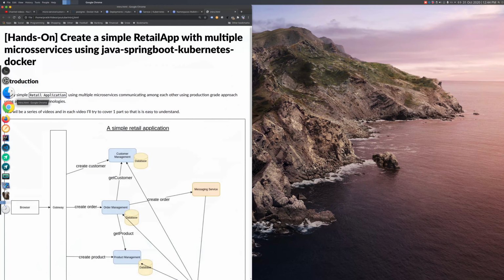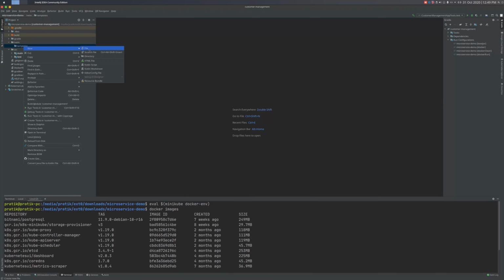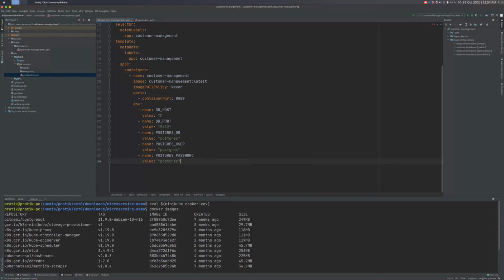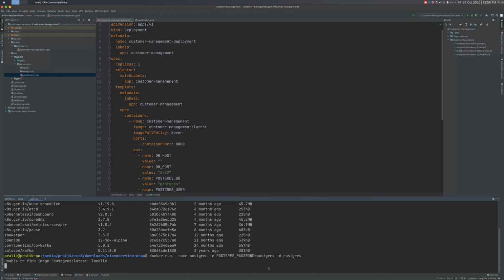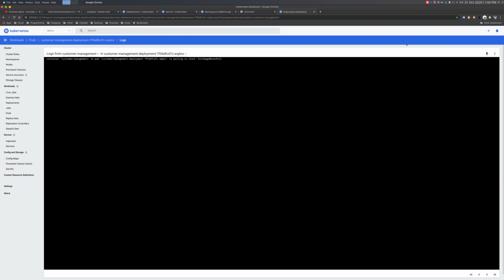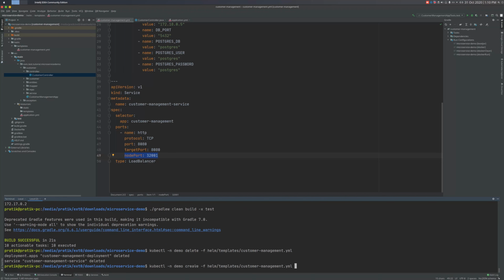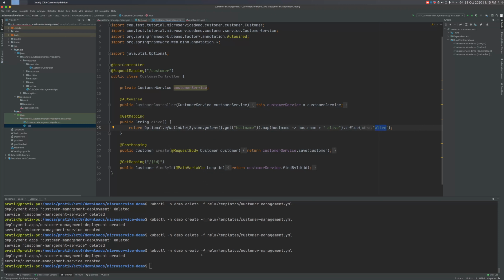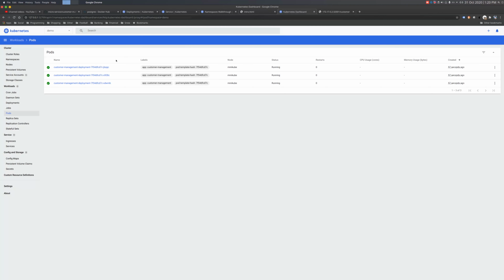Video 5: Microservices-Hands-On - Run the app in Kubernetes cluster locally with minikube